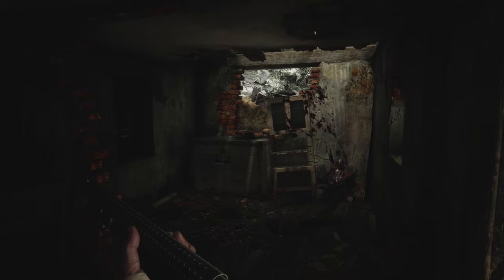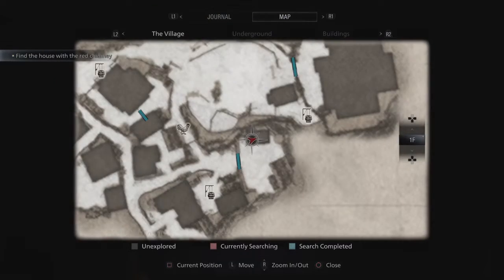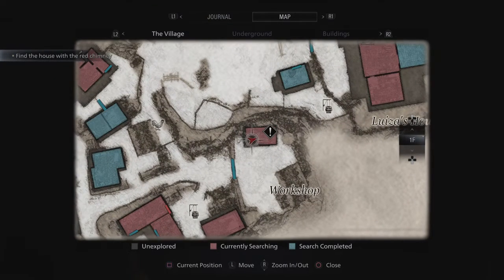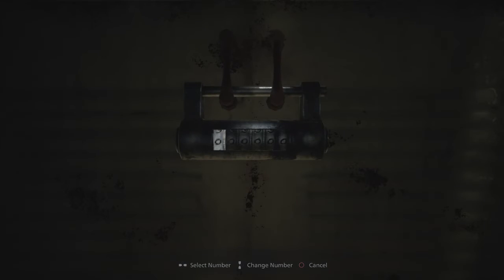Resident Evil 8 Village, The Workshop Cabinet Combination Code, RE8 Puzzle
In this resident Evil Village Puzzle video, I show you how to open up the cabinet with its combination code to get the jack handle in order to lift up the tractor later on this RE8 gameplay.

Resident Evil Village (8) is a 2021 survival horror game developed and published by Capcom. It is the sequel to Resident Evil 7: Biohazard (2017).
Players control Ethan Winters, who searches for his kidnapped daughter in a village filled with mutant creatures. Village maintains survival horror elements from previous Resident Evil games, with players scavenging environments for items and managing resources.
However, it adds more action-oriented gameplay, with higher enemy counts and a greater emphasis on combat.